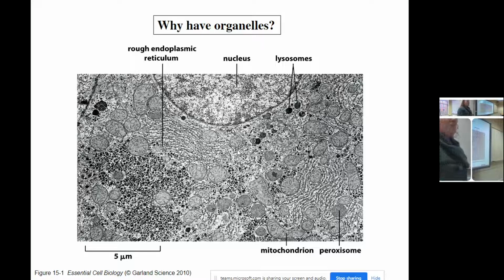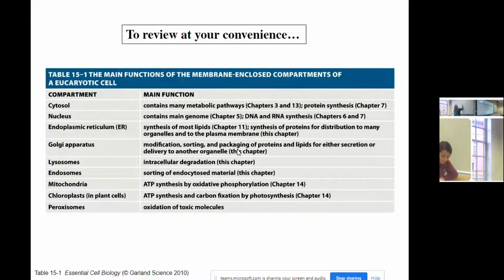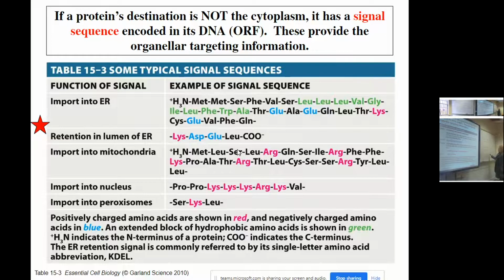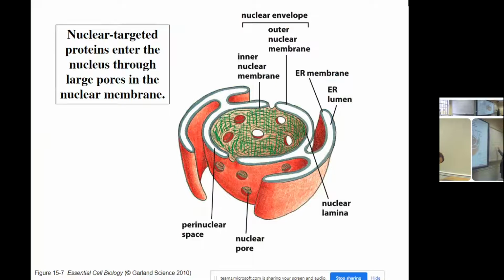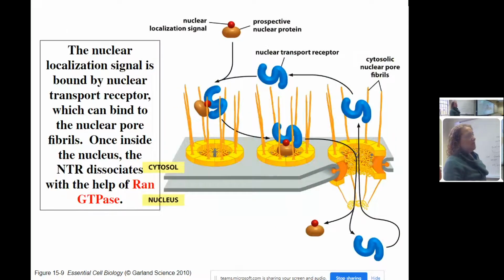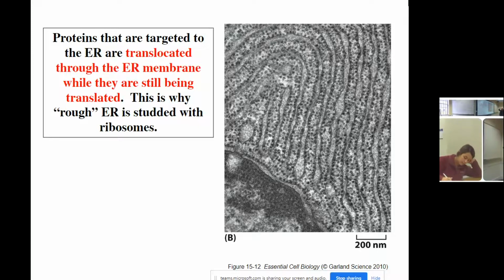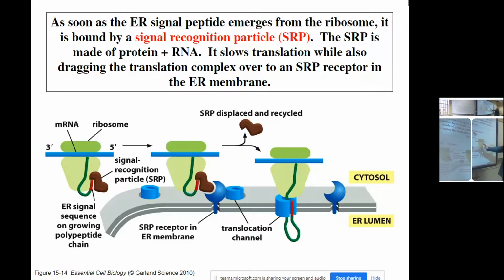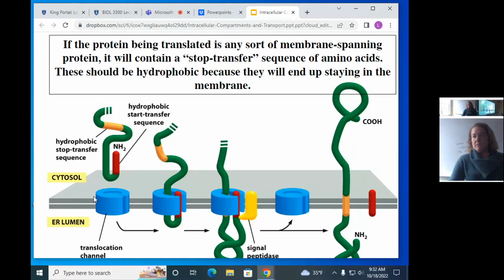Membrane-Enclosed Organelles; Protein Transport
BIOL 3300 Cell Biology, Fall 2022